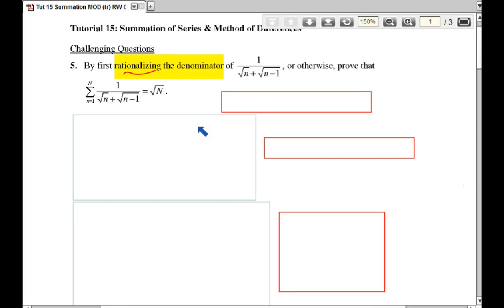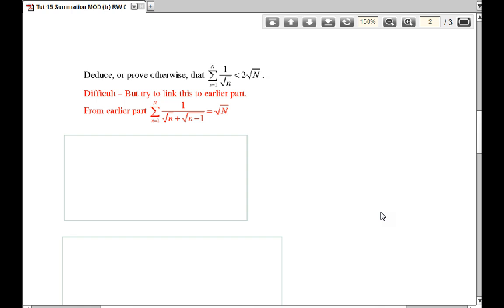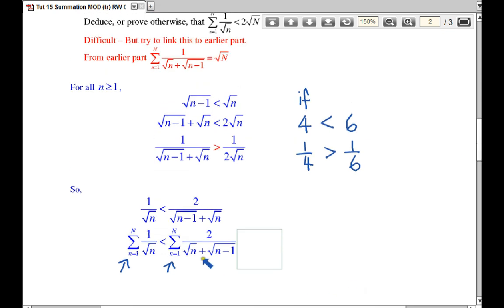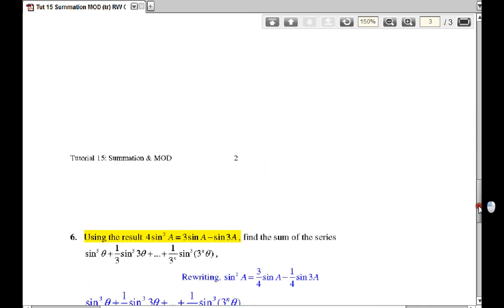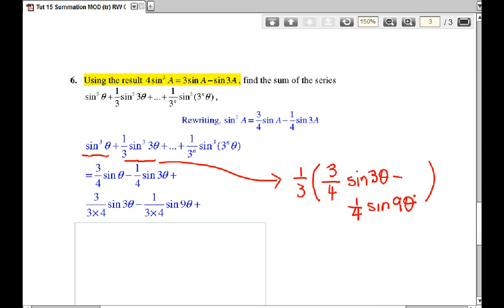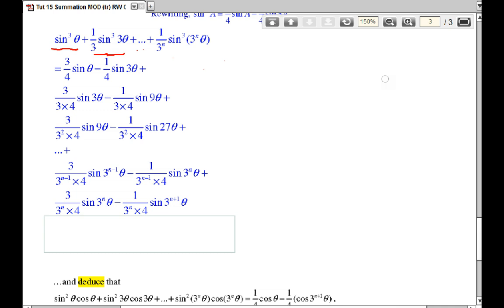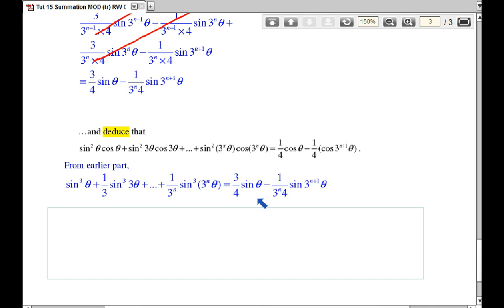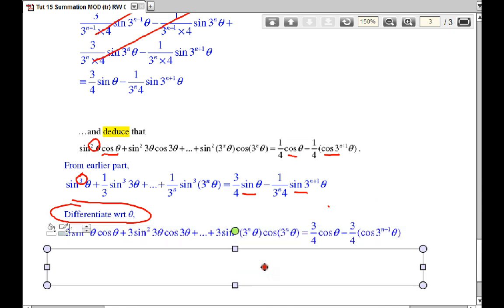Tut 15 MOD Q5 6